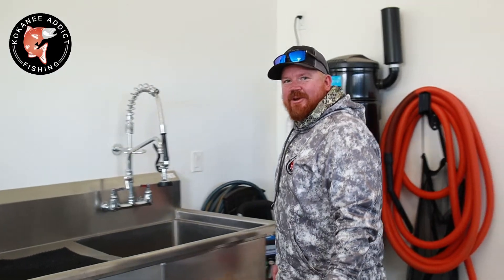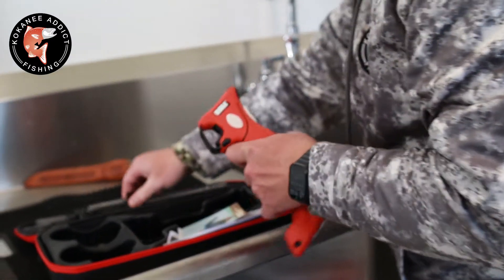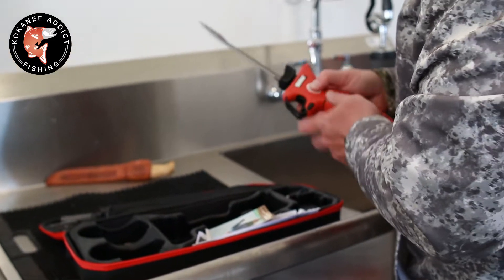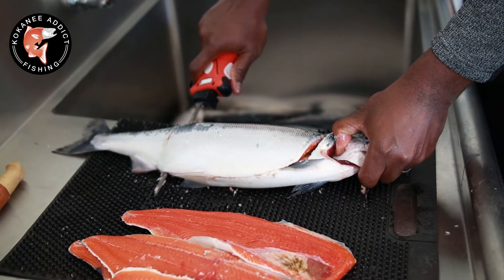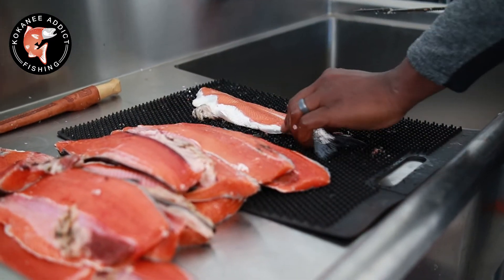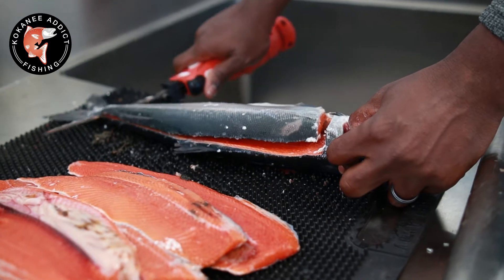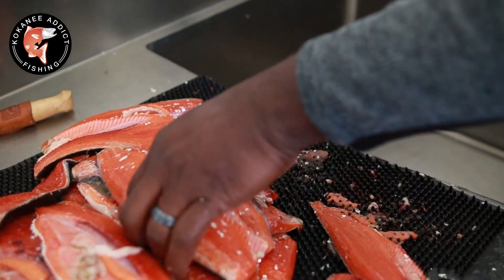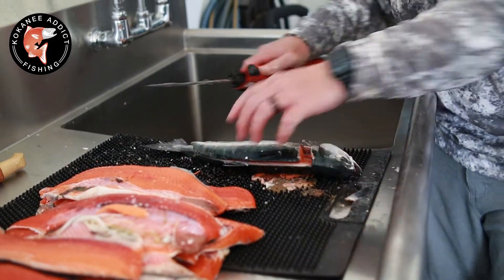Bubba Electric Fillet Knife Review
Bubba Electric Fillet Knife

In this video I do an unboxing and initial impression of using the Bubba Li-Ion Cordless Electric Fillet Knife to fillet fish.  I show how to fillet Kokanee Salmon. This knife is amazing on Kokanee Salmon!